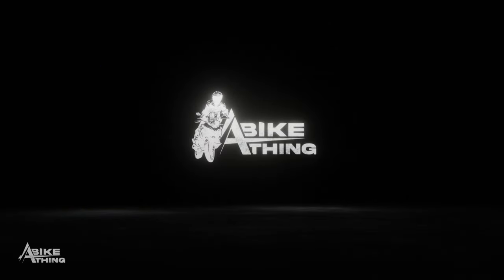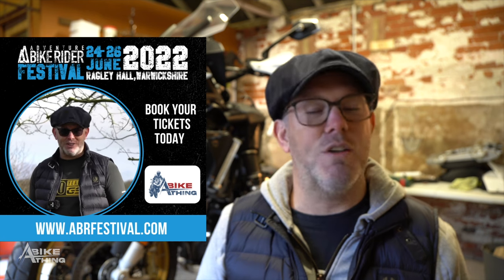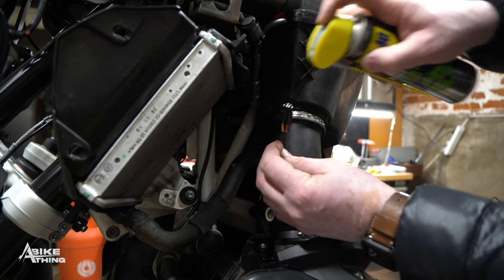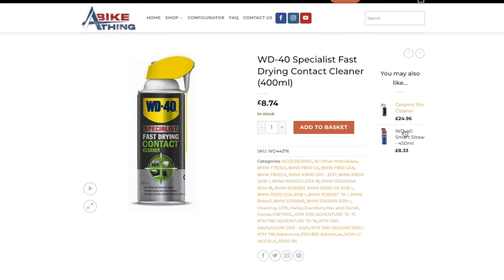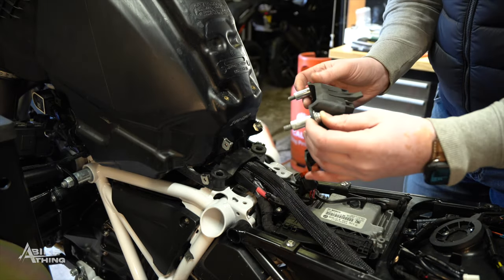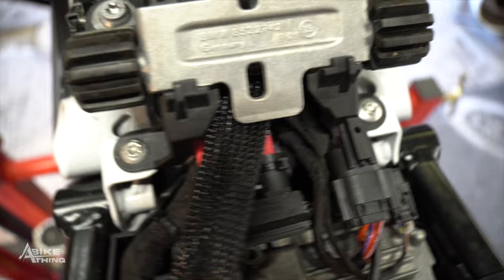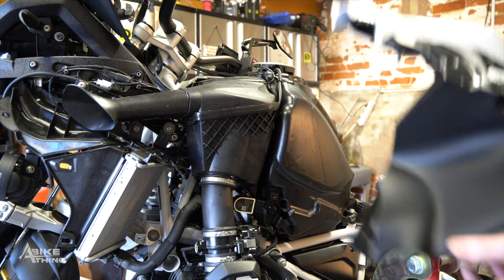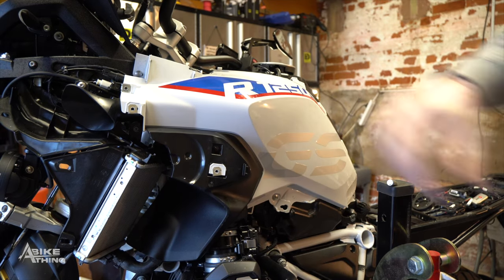Putting Your BMW R1250GS Back Together With Confidence Screw By Screw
After the success and popularity of the previous video where I stripped a GS down screw by screw, I have had high demand from subscribers for another video but in reverse.  Here it is.

Sony a6400
Iphone13 ProMax

HONDA CRF250L (2018) Brapp brapp
KTM 1290 Super Adventure S (2021)